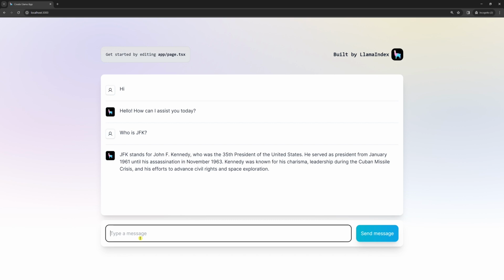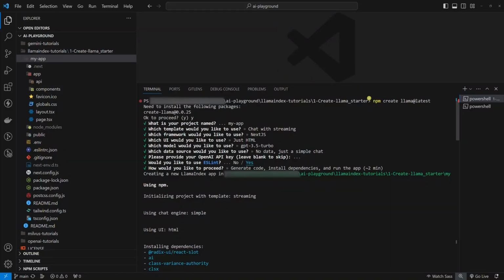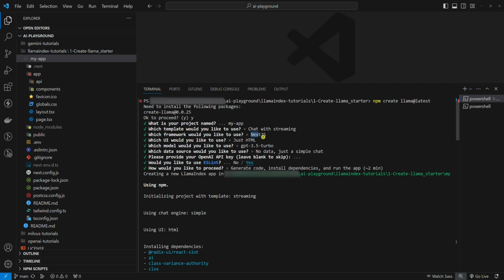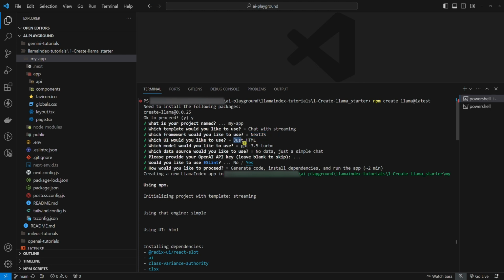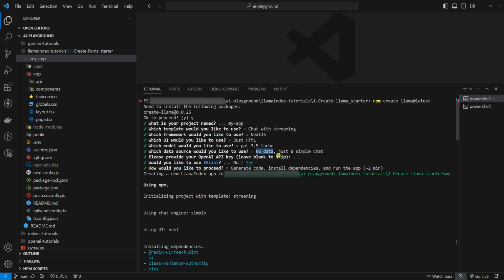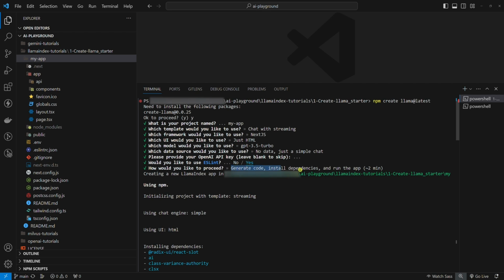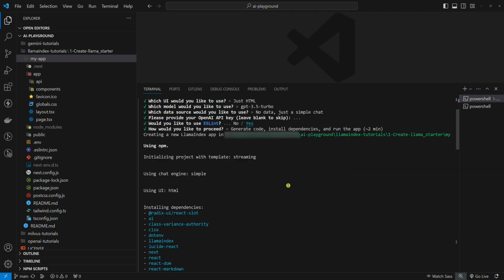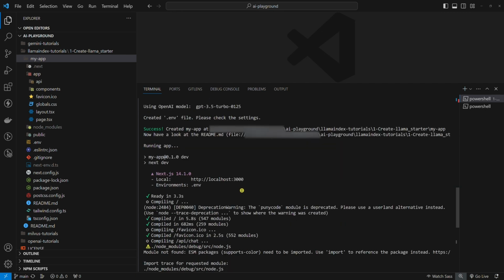How to create LlamaIndex chat streaming app with 1 command in 2 minutes🔥 — LlamaIndex #1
In today's tutorial, we're going to create a LlamaIndex chat streaming app using the OpenAI model and Next.js GUI with 1 command in 2 minutes. Yes, you read that right: 1 command, 2 minutes.

🎞️ Timestamps 🎞️
00:00 – Intro
00:16 – Shoutout to Marcus Schiesser
00:46 – Command breakdown
03:17 – Outro